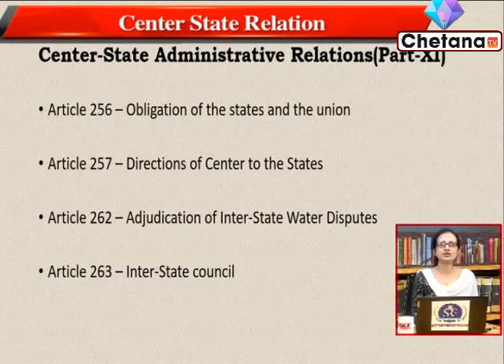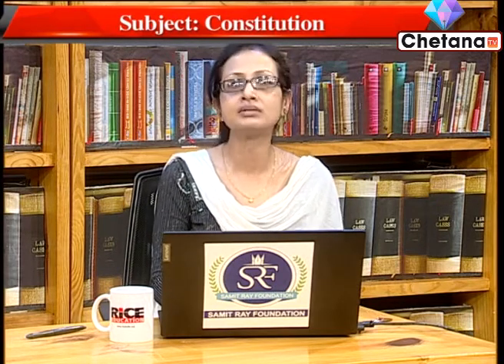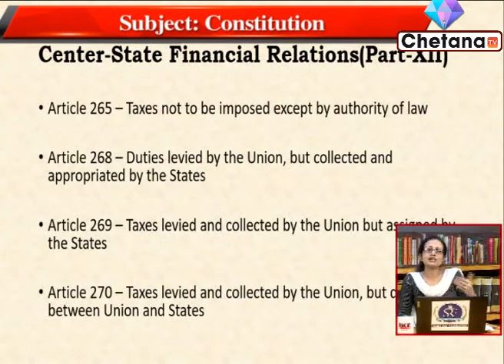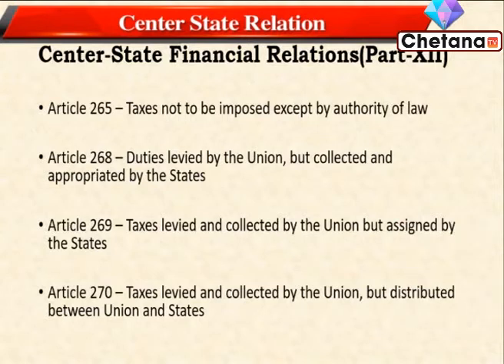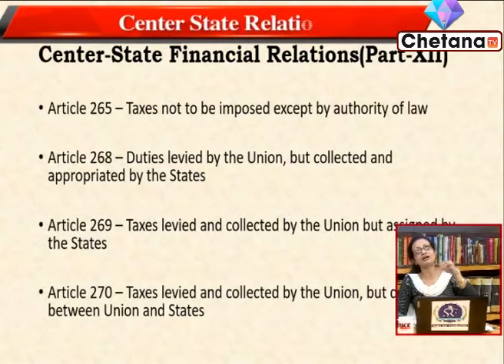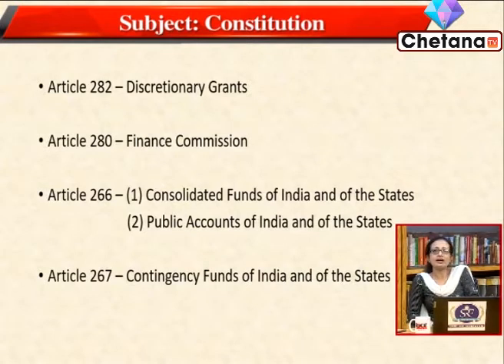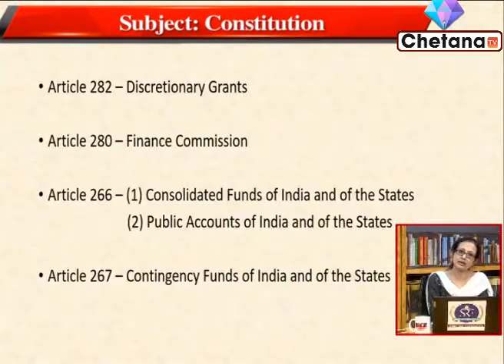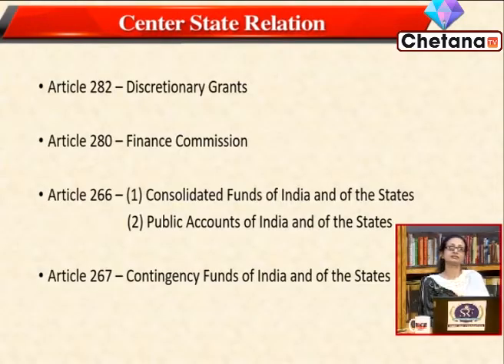Political Science Online Class I RICE Education I WBCS, Rail, SSC Preparation I Chetana Tv I Part 2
Govt job aspirants can take Rice Education online classes on Political Science through this video for govt job exam preparation 2020. In this video Madam Sutapa Bera renowned teacher of Rice Education is taking online class. Students can prepare themselves for the competitive exams.